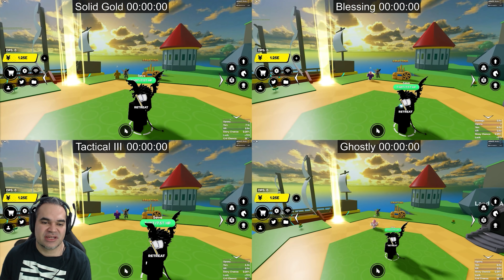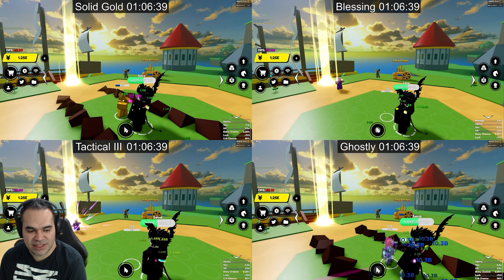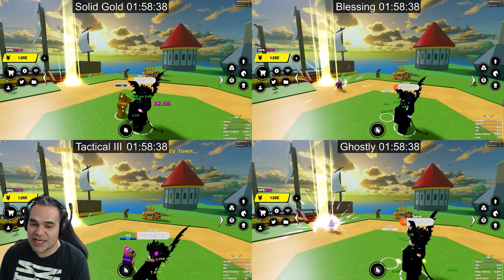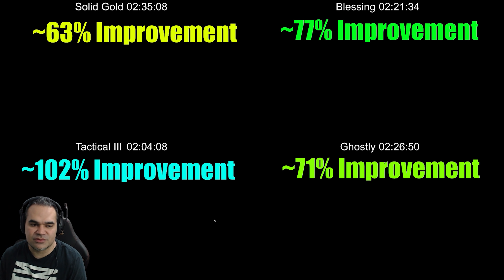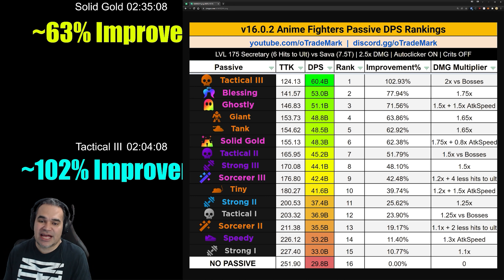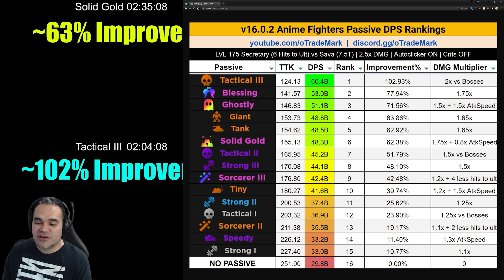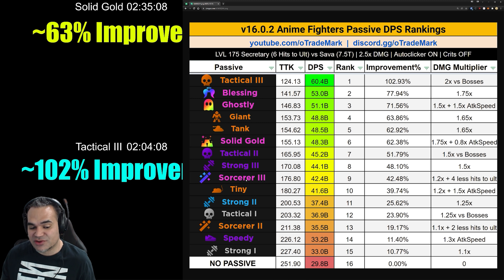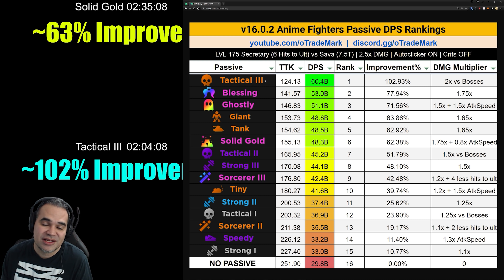Blessing vs Solid Gold vs Ghostly vs Tactical III - The Best Mythical Passive in Anime Fighters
Anime Fighters Passive Ability Tier List Damage Rankings:
1. Tactical III
2. Blessing
3. Ghostly
4. Giant
5. Tank
6. Solid Gold
7. Tactical II
8. Strong III
9. Sorc III
10. Tiny
11. Strong II
12. Tac I
13. Sorcerer II
14. Speedy
15. Strong I
No Passive

Hello, my name is Trent aka oTradeMark. I'm just a dad who plays Roblox with his kids. I used to compete in COD competitions but now I'm washed. Thanks for stopping by.